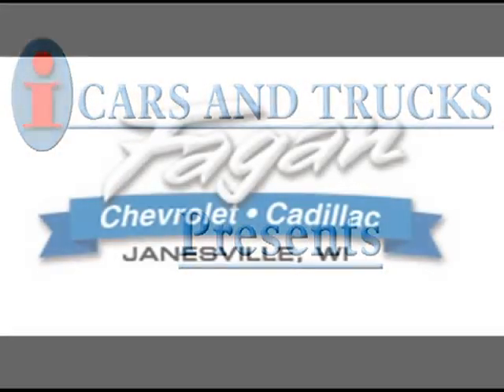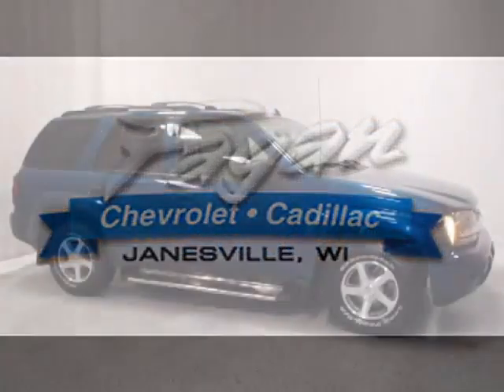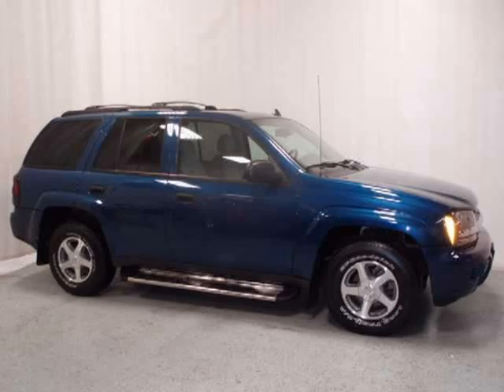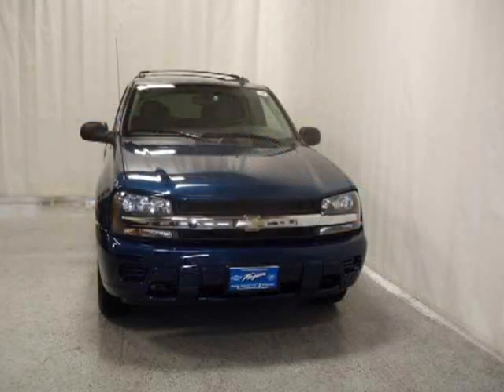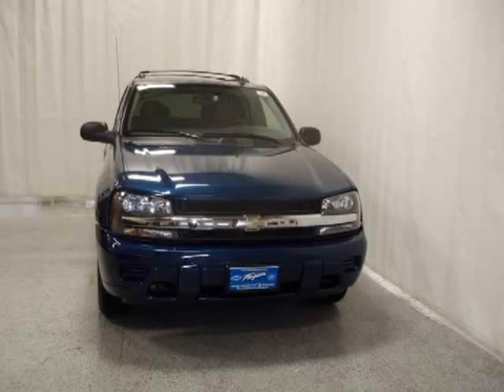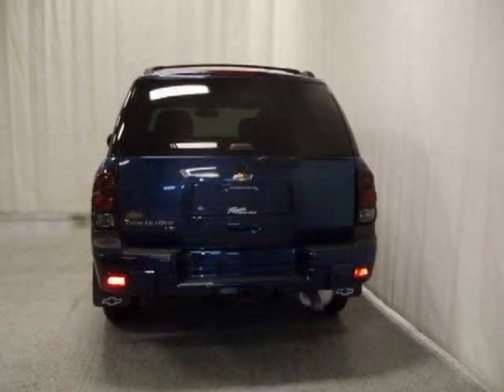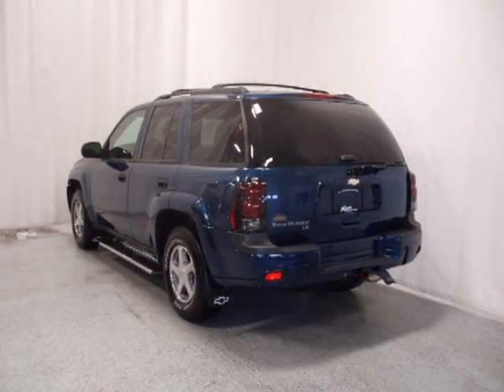2006 CHEVROLET TRAILBLAZER Janesville Madison WI WI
Price: $ 17,995
Mileage: 31,642
Body Style: 5DR
Ext. Color: Superior Blue
Int. Color: Light Gray cloth
Engine: DOHC I-6
Drive Type:
Fuel Type:
Doors:
Stock No.: 09WT684
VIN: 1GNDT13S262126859